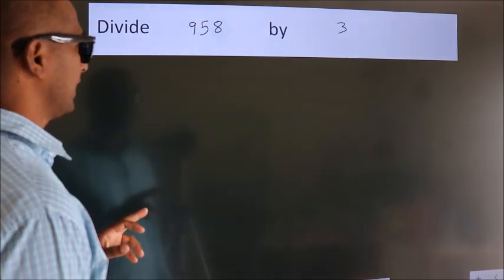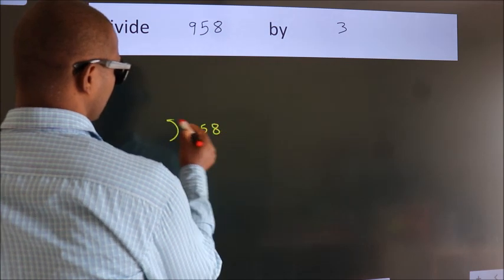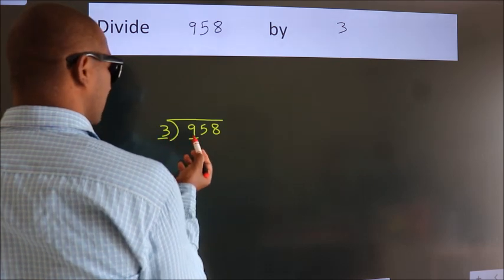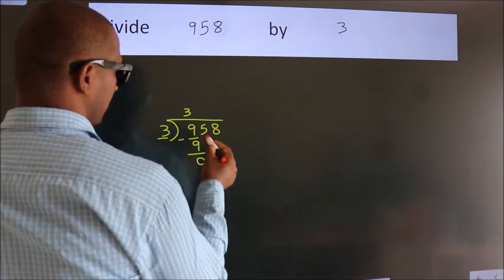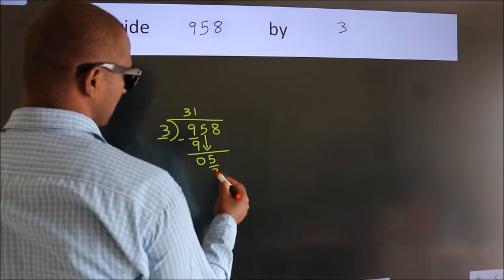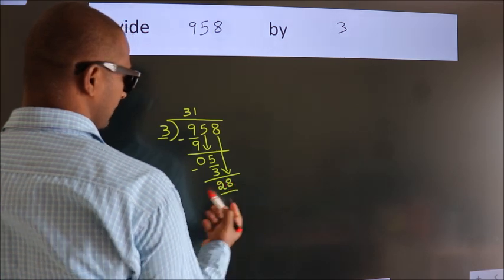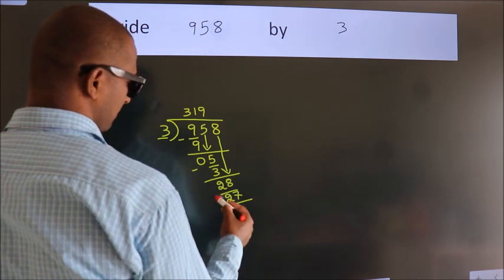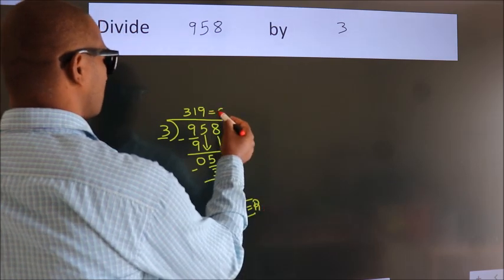Divide 958 by 3